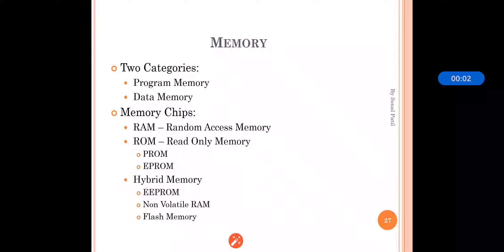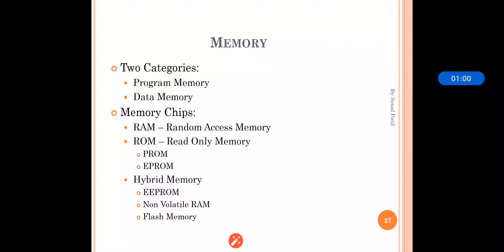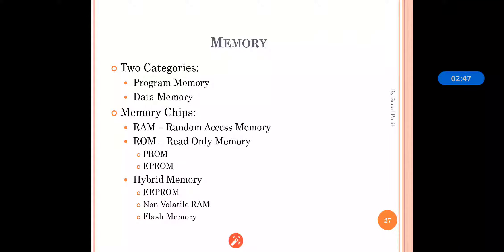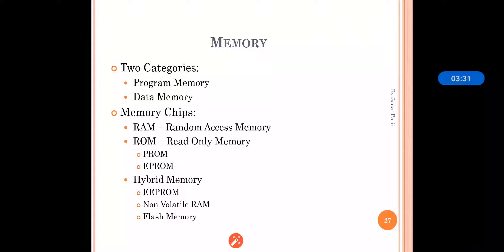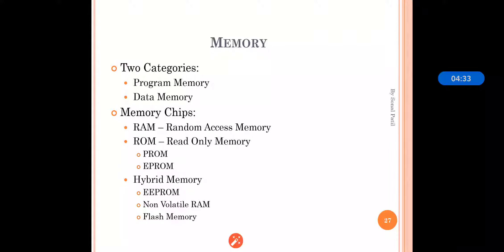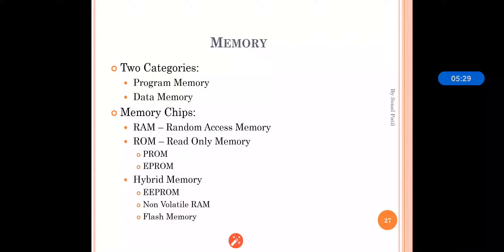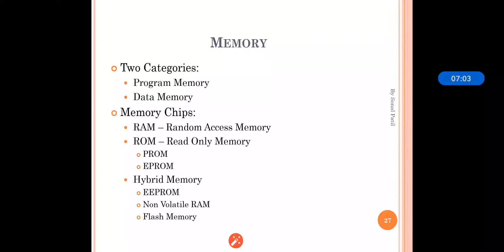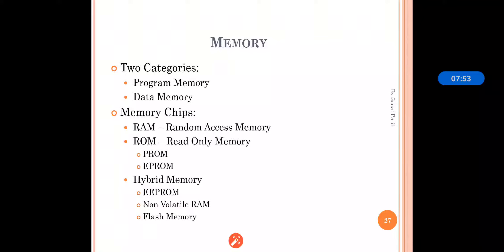ES- Embedded Systems-TE CSE-IT-Hardware Architecture-Memory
Hardware Architecture-Memory